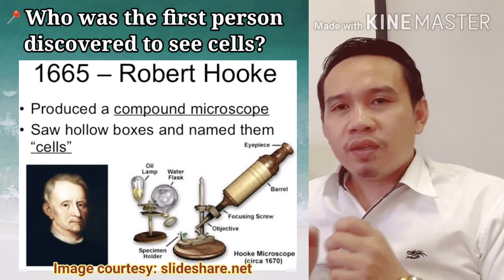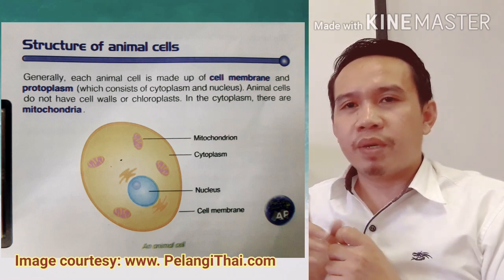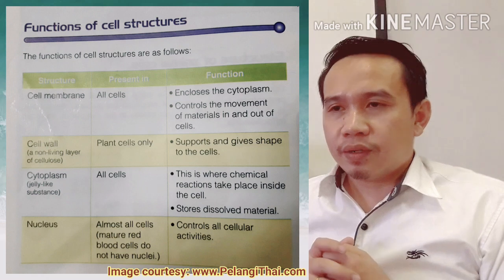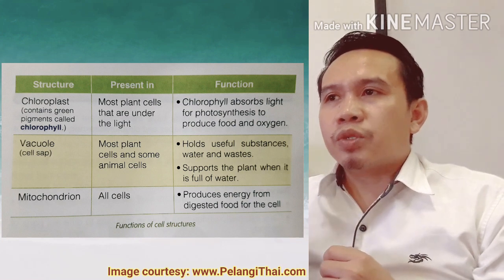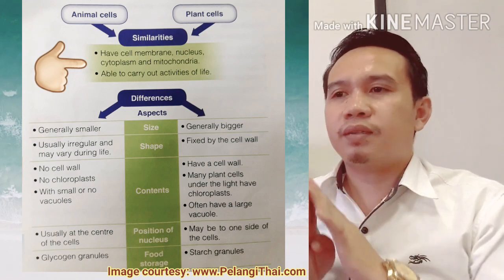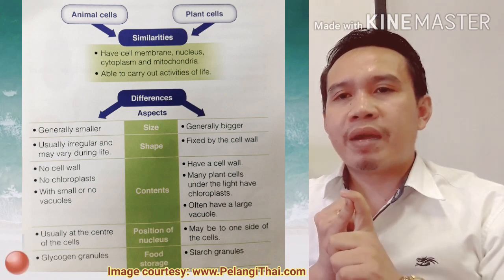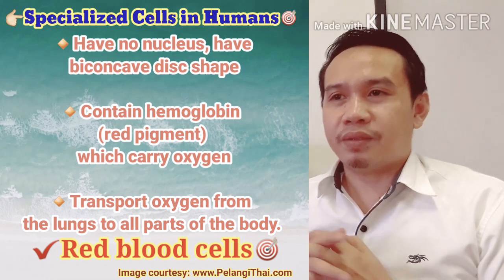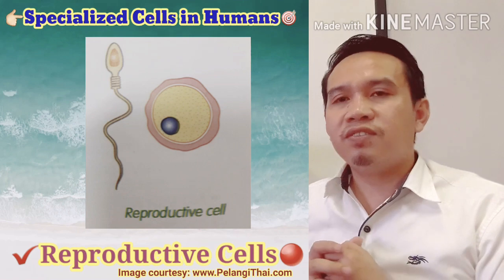Structure and Function Between Plant and Animal Cells | Hosted by Ajarn John || EPSPK Virtual Class